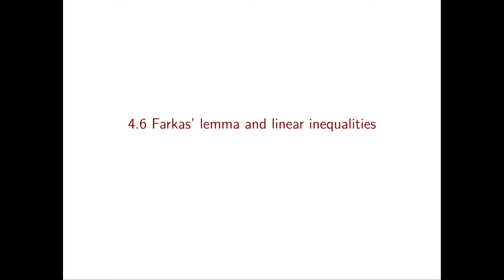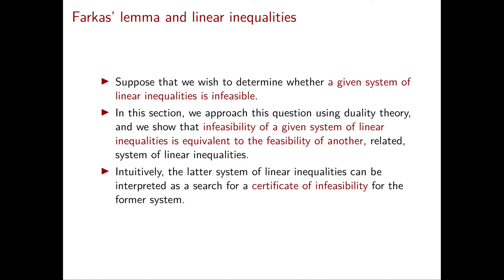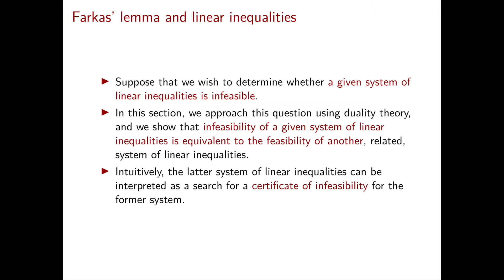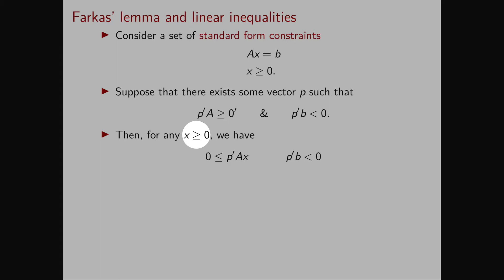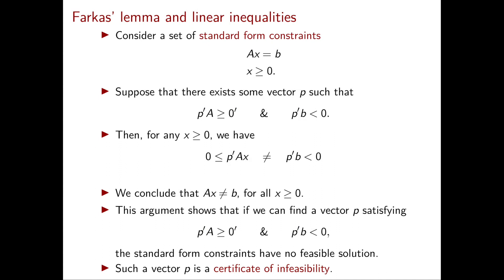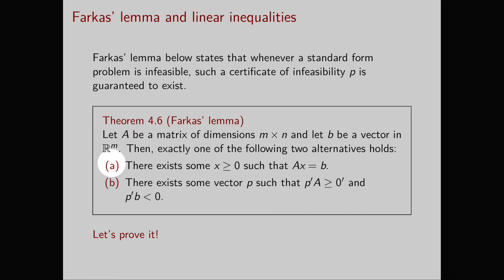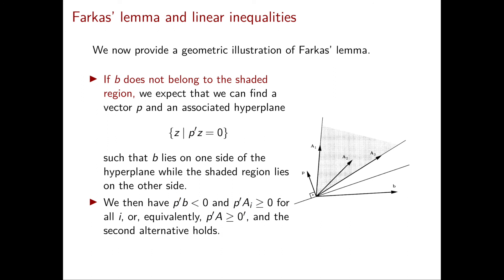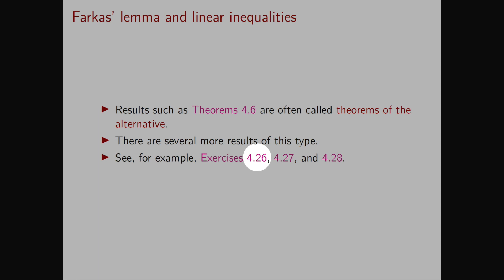Linear Optimization course - Video 26: Farkas' lemma and linear inequalities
Linear Optimization - ISyE/Math/CS/Stat 525 - Fall 2020
Professor Alberto Del Pia

Chapter 4: Duality theory
Section 4.6
Video 26: Farkas' lemma and linear inequalities
Based on the book "Introduction to Linear Optimization" by D. Bertsimas and J.N. Tsitsiklis